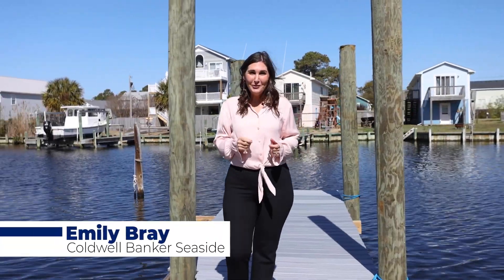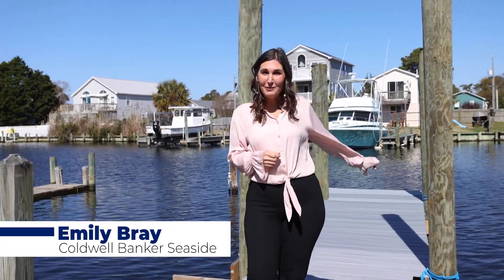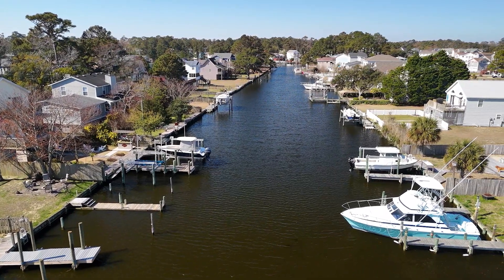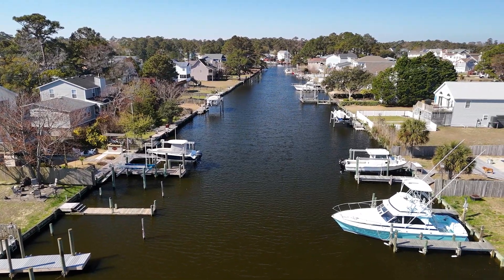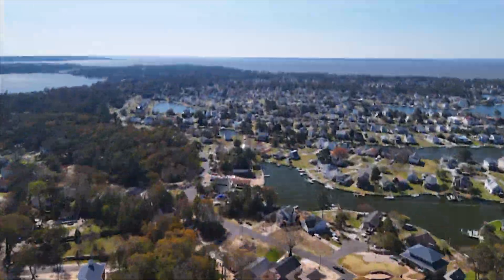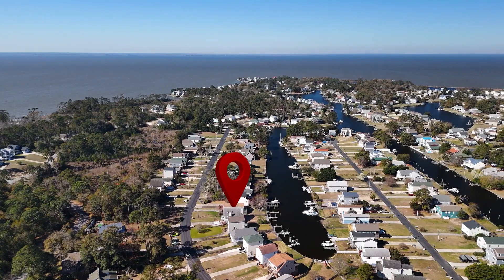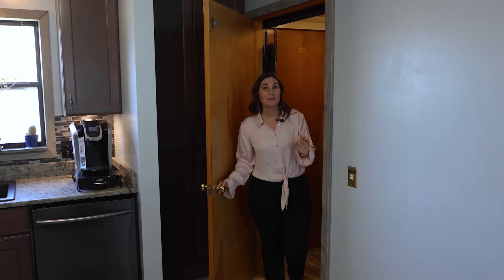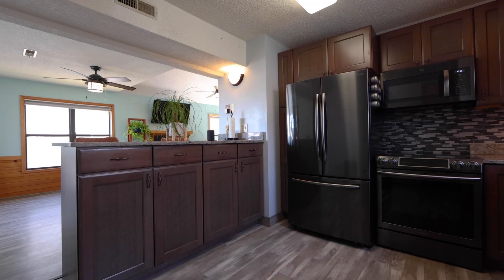428 Harbour View House Tour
House tour with Coldwell Banker Seaside!